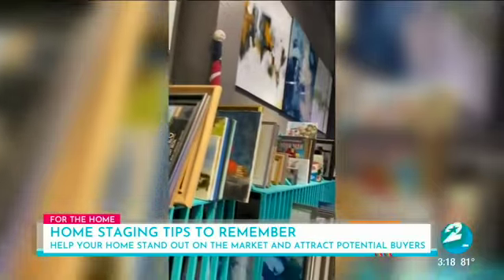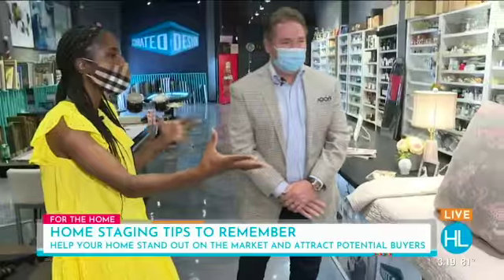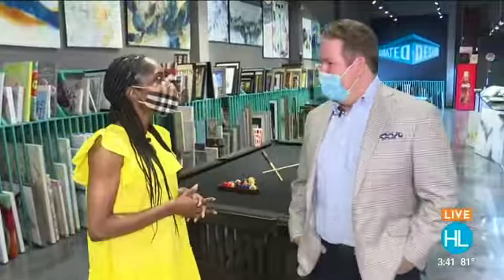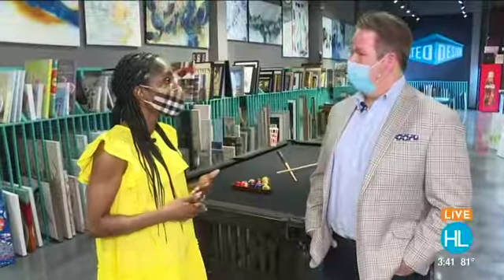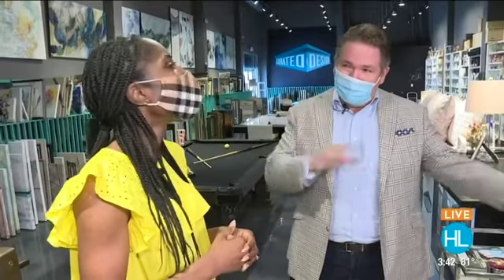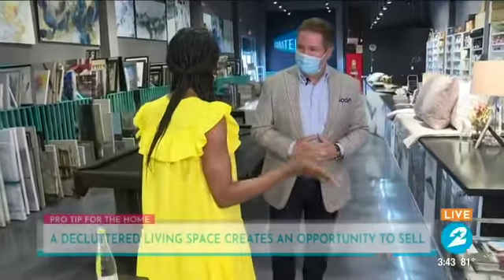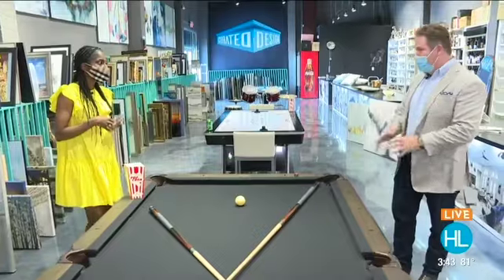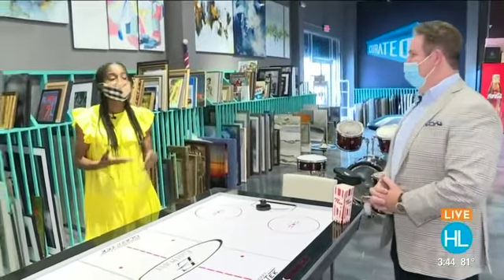Dee Brown + David Atkins of Curated by Design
Dee interviews David Atkins, a Houston realtor, that not only sells amazing homes in the area but he also helps clients successfully sell homes pretty quickly by staging them through his company, Curated by Design.